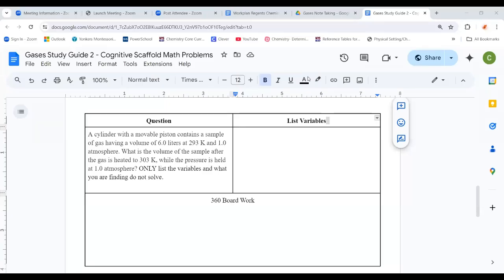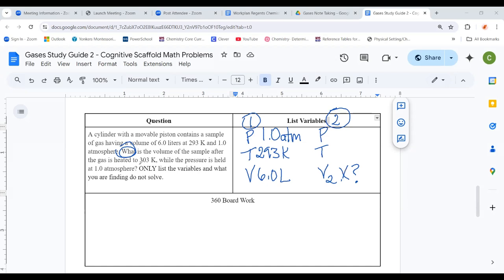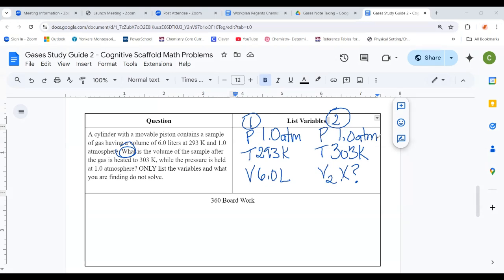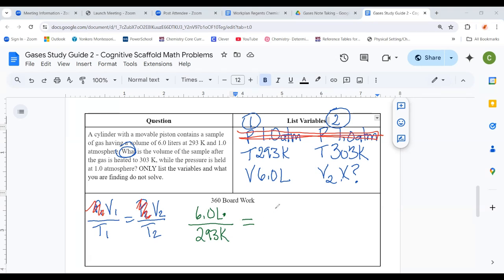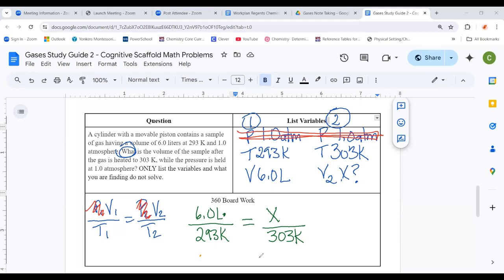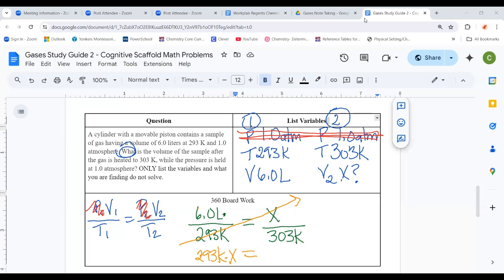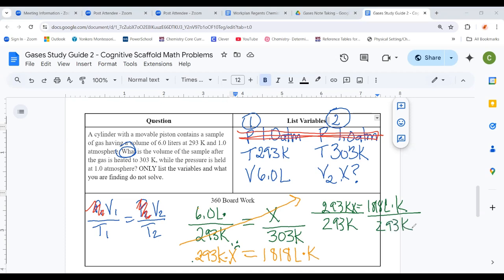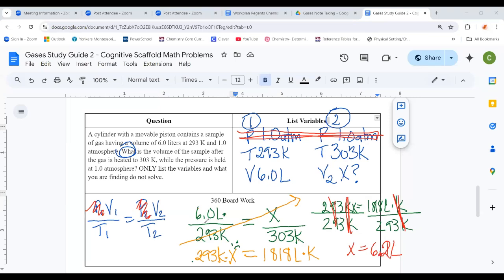Question 2 - Gas Law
This video is a step by step tutorial on question 2 from the in class practice.